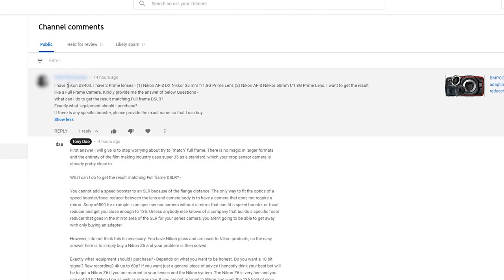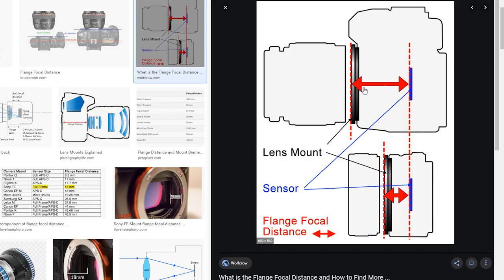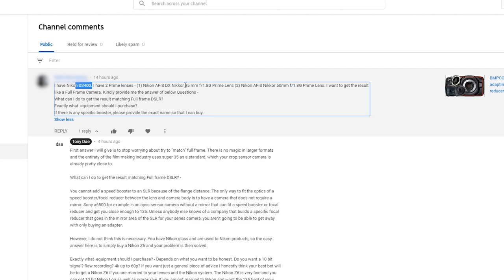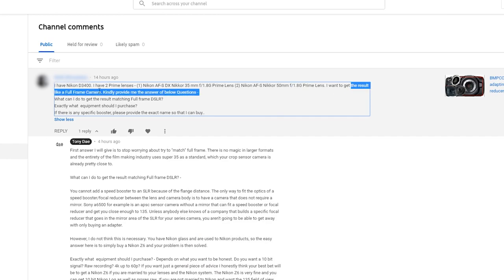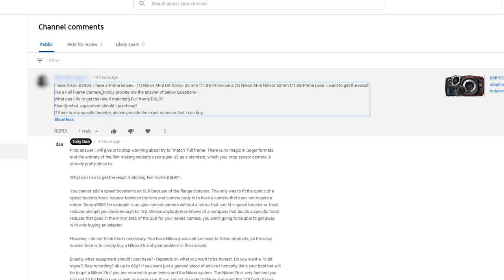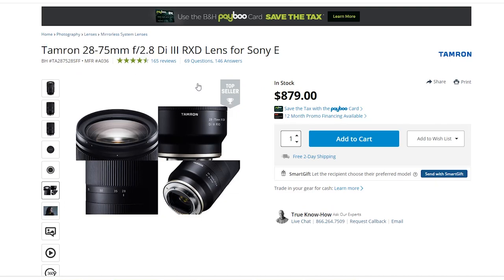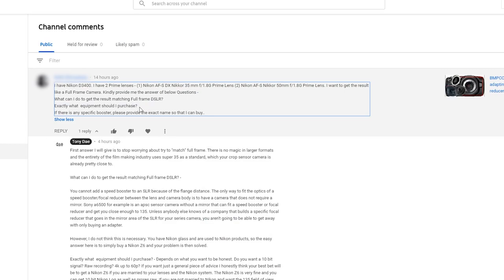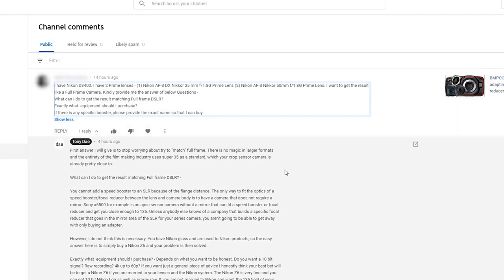RESPONSE | What can I do to match full frame DSLR?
Response video to a question I received on a crop factor video.